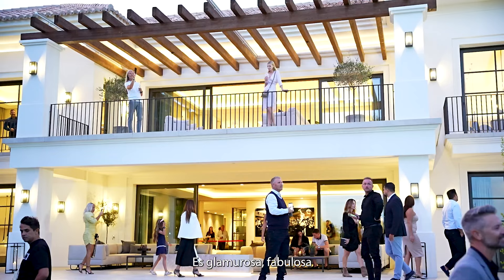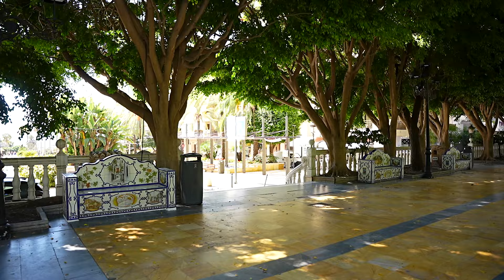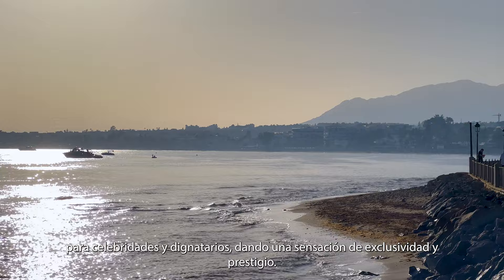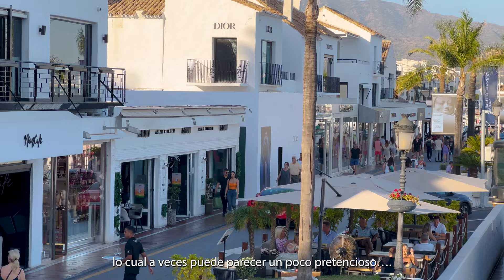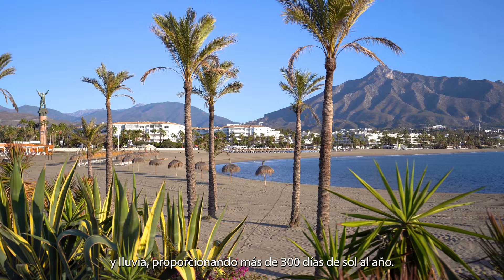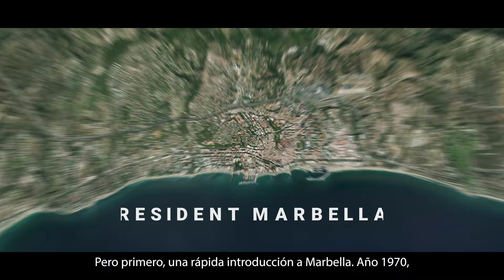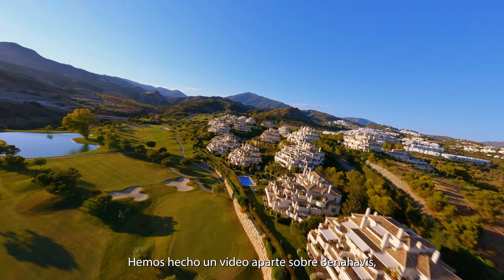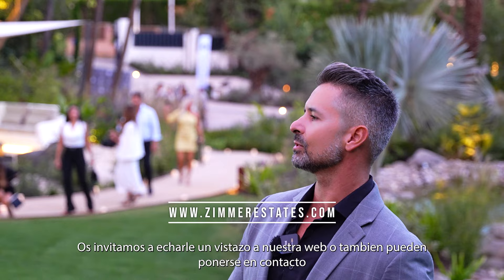Marbella 🌟 The Luxury Capital of Spain 🌟 *SUBT EN ESPAÑOL*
Is Marbella Pretentious?

Welcome to the epitome of luxury in Marbella, Spain! Join us on a lavish journey through this Mediterranean haven as we explore the opulence of Puerto Banus, indulge in the world of luxury brands, dance the night away at Olivia Valere, savor the tranquility of Puente Romano, bask in the star-studded ambiance of Starlite Marbella, and take an exclusive tour of a jaw-dropping 24 million euro luxury villa.

🏖️ **Puerto Banus:** Immerse yourself in the glitz and glamour of Puerto Banus, where high-end boutiques, luxury cars, and exquisite waterfront dining come together to create an unparalleled atmosphere of sophistication.

🛍️ **Luxury Shopping:** Discover the world of high fashion as we explore the most prestigious luxury brands, bringing you the latest trends and iconic pieces from Marbella's top shopping destinations.

🕺 **Olivia Valere:** Witness the vibrant nightlife of Marbella at Olivia Valere, the iconic nightclub that sets the stage for unforgettable evenings of music, dancing, and celebrity sightings.

🏨 **Puente Romano:** Experience the utmost in luxury accommodation at Puente Romano, where you'll be treated to breathtaking seaside views, exceptional dining, and impeccable service.

🌟 **Starlite Marbella:** Join us for an unforgettable evening at Starlite, Marbella's premier summer festival, where international stars shine bright on stage, creating magical memories under the starry Marbella sky.

🏡 **Luxury Villa Tour:** Get an exclusive peek inside a spectacular 24 million euro luxury villa, where extravagance knows no bounds. From stunning architecture to awe-inspiring amenities, this is a glimpse into the world of Marbella's elite.

Whether you're a luxury connoisseur seeking inspiration or a traveler planning your next indulgent getaway, this video offers a firsthand look at the opulent lifestyle Marbella has to offer.

Thanks for joining us on this unforgettable journey of opulence!